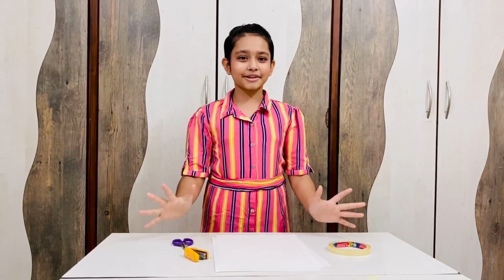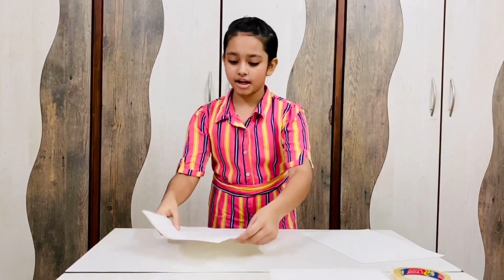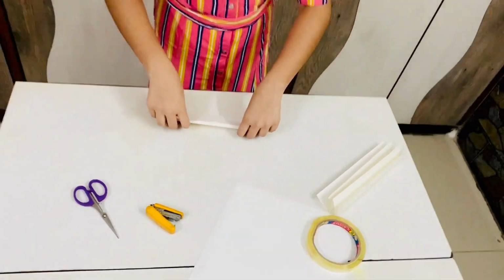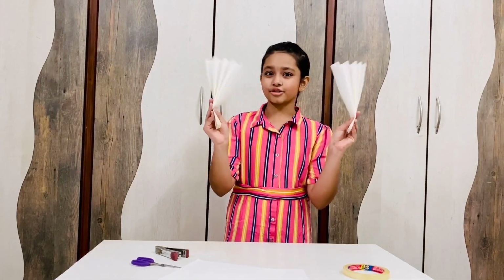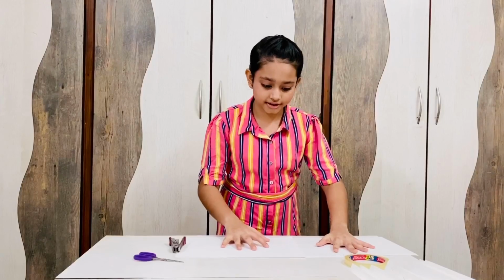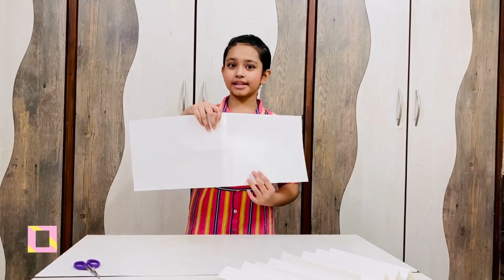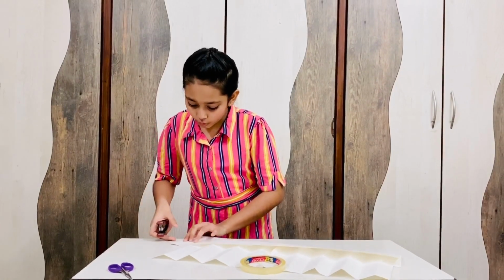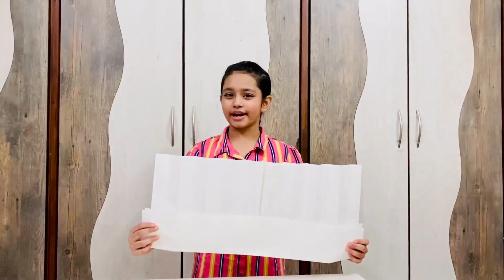Kiah's Show Time - Easy Chef's Hat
Buy a Chef's Hat here -
Kids Chef Hat
Checks Chef Hat
Adults Chef Hat

This is my third video and I am almost done with my list of things to do during a lockdown!
So, looking at some fun new things to try!

I thought, why not get crafty??